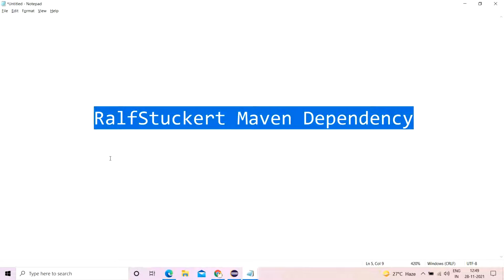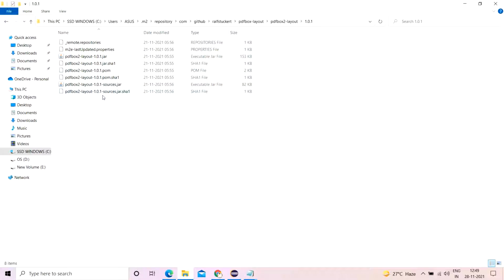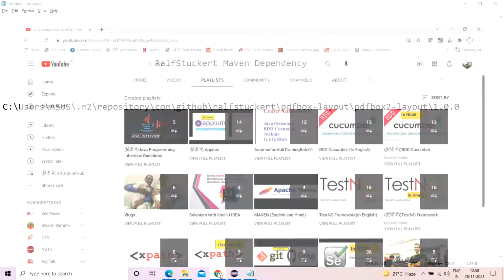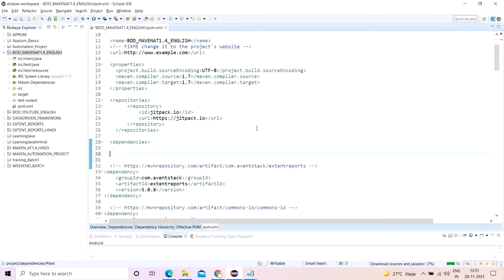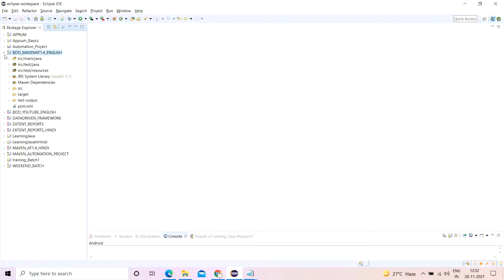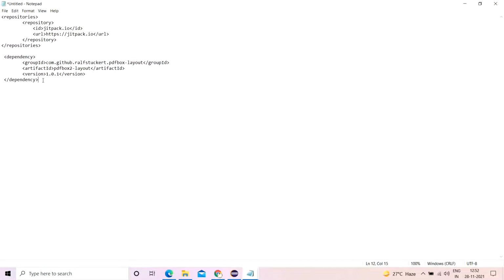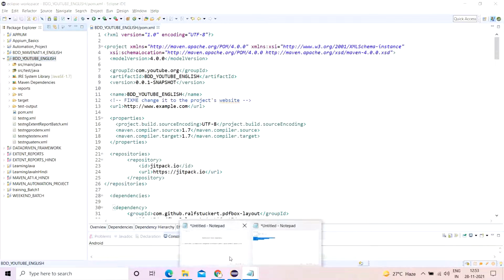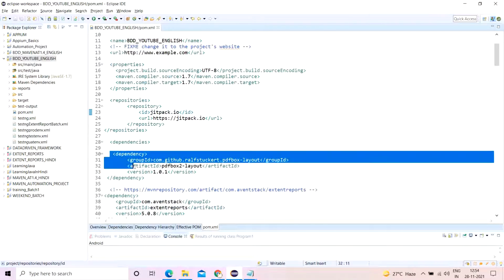Ralfstuckert Maven Dependency